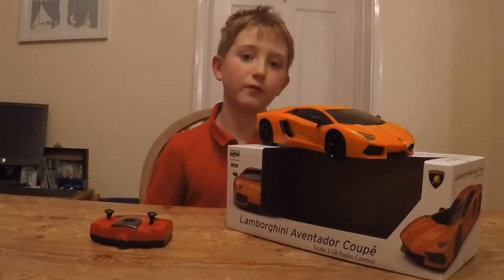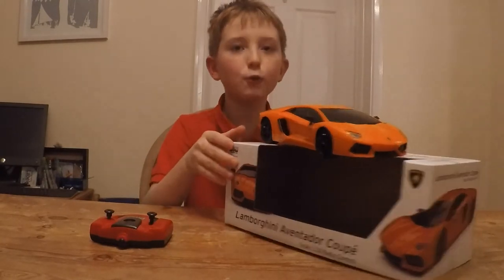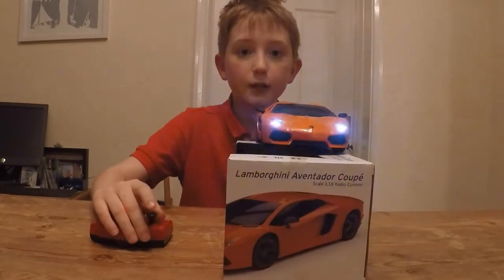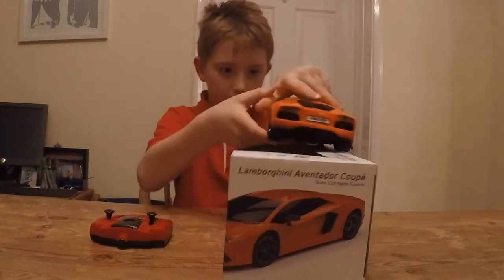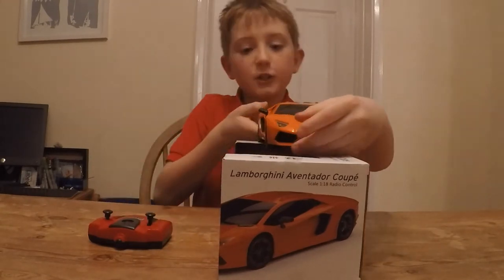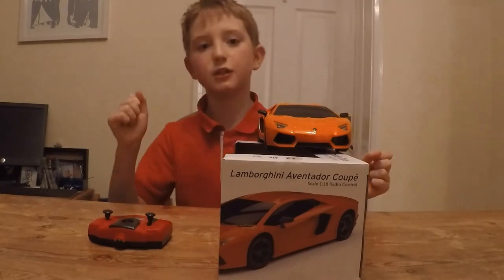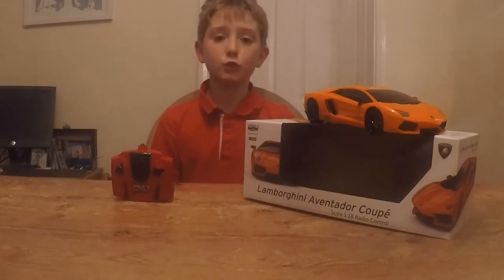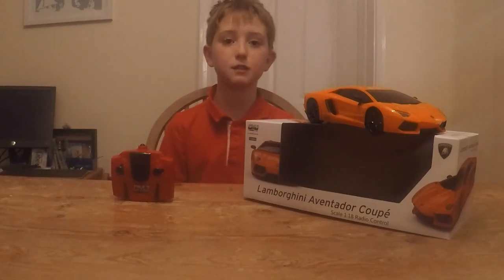CMJ Lamborghini Aventador RC by Satnav